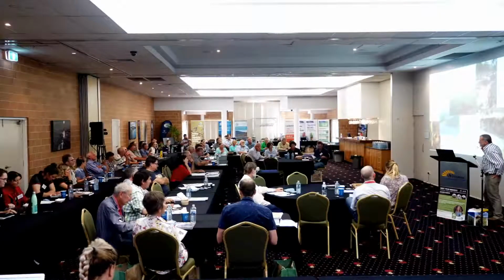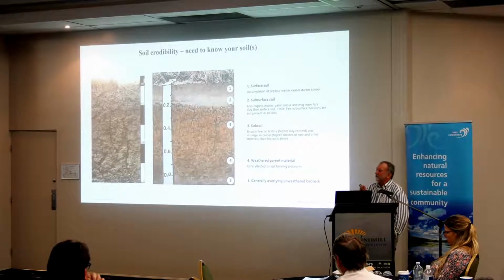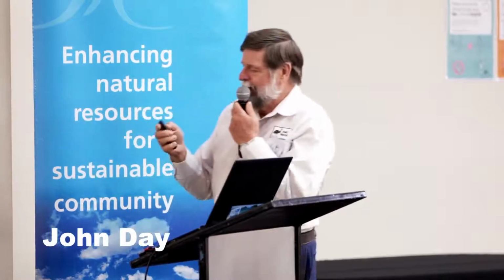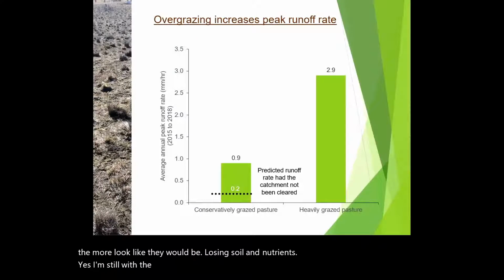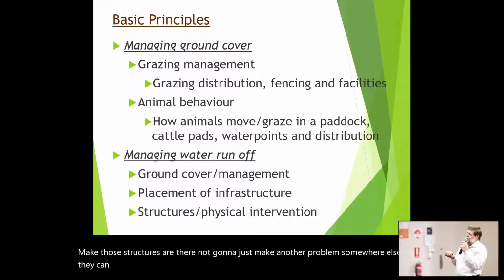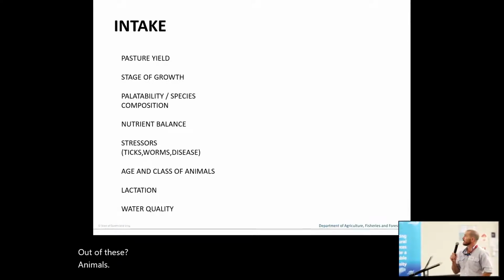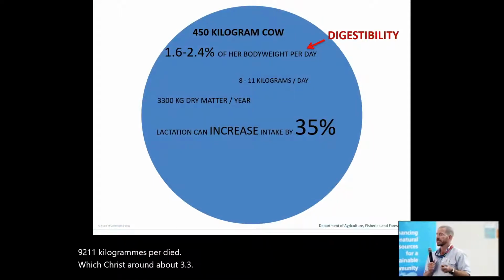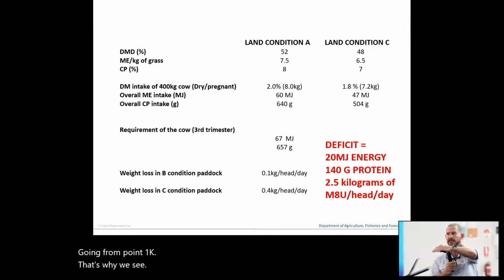Soil Talk 2 - Ground cover management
Soil Talk 1 – Erosion processes
Soil Talk 2 - Ground cover management for infiltration, sheet erosion prevention etc.
Grazing Talk 2 - Ground cover management for meeting nutritional requirements throughout the year (dry and wet season needs), talk about forage budget